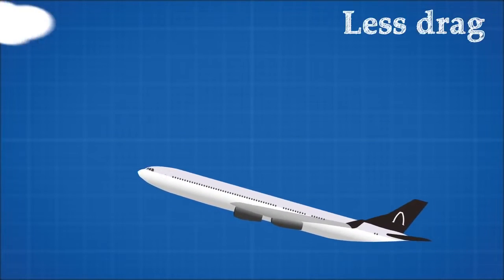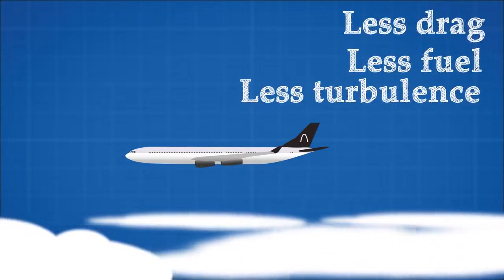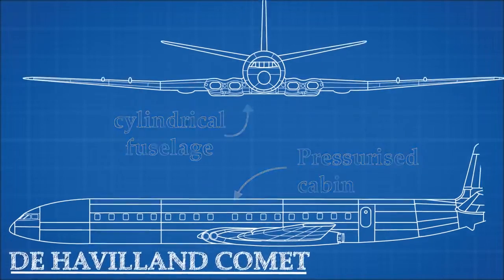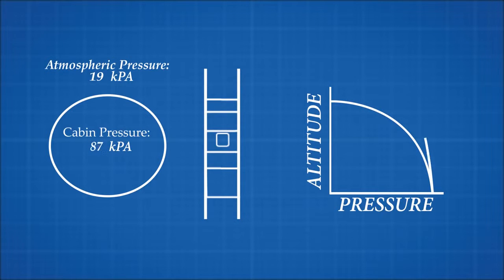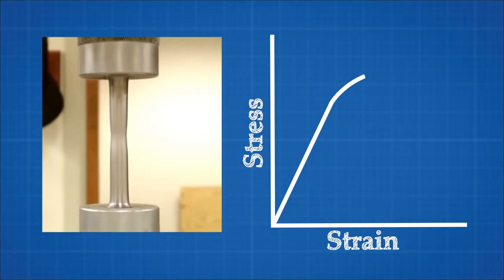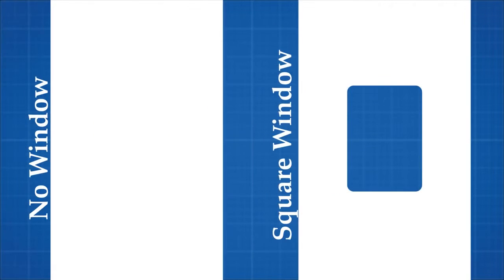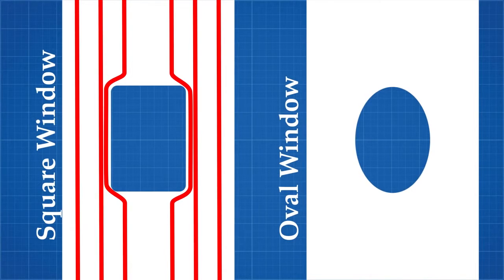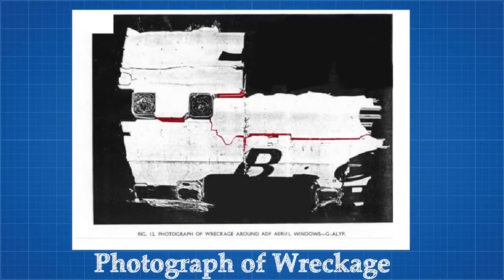[Hot Videos] Why are plane windows round?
If you want all the amazing health benefits of the Paleo Diet – including
✪ A flatter stomach
✪ Strong lean muscles
✪ Younger looking skin
✪ Better digestion
✪ More brain clarity
✪ Reduced risk of cancer
✪ Heart disease & Alzheimers
✪ You want to do it with delicious mouth – watering foods.
Original video:
Why are plane windows round?